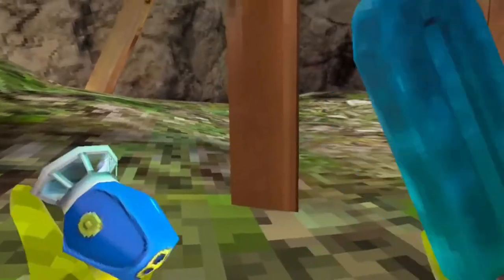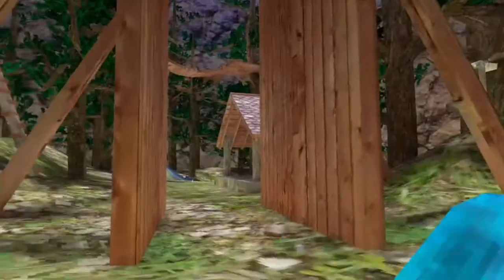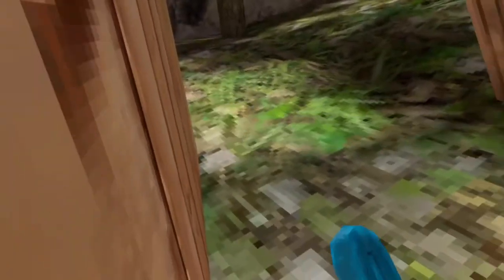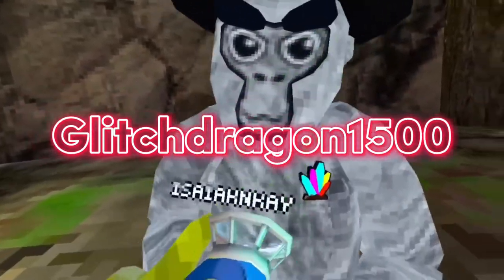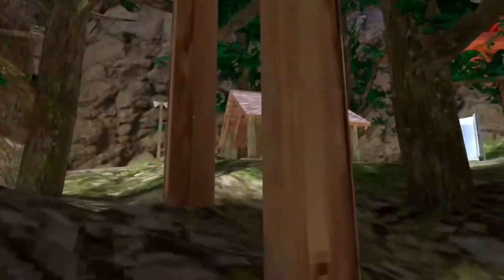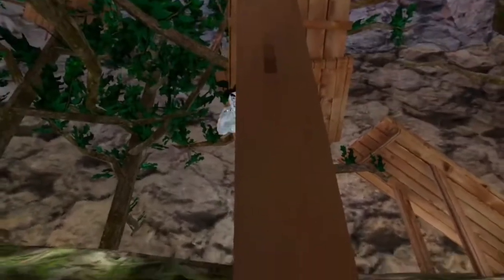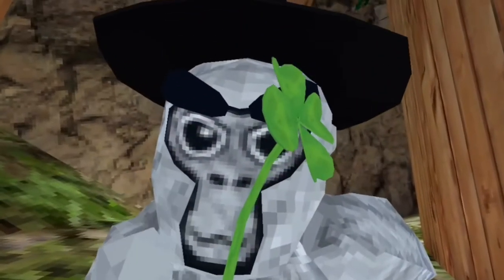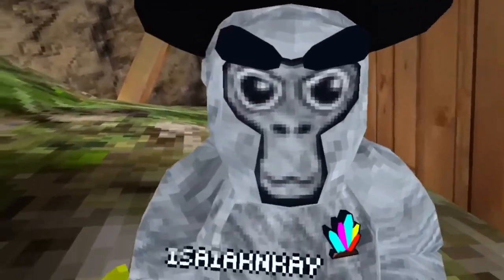The new way to elevator climb in Gorilla tag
Today I teach you guys my new method on how to elevator climb in Gorilla tag, watch to find out how